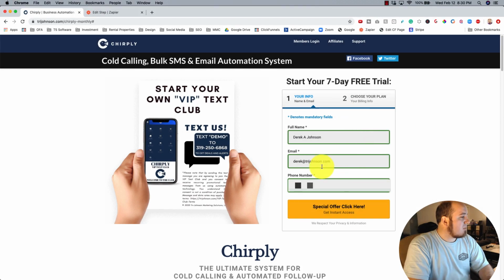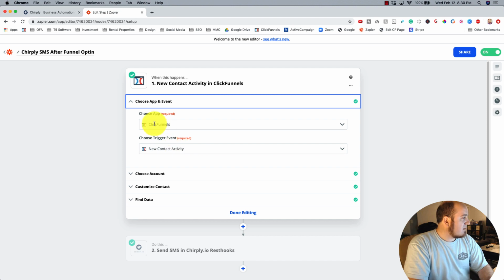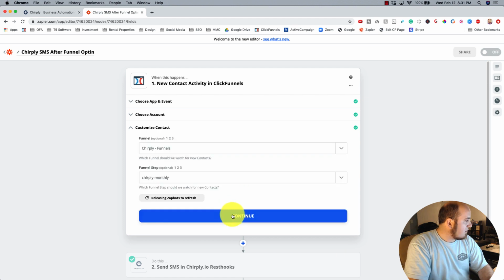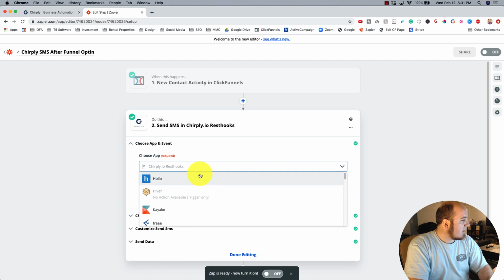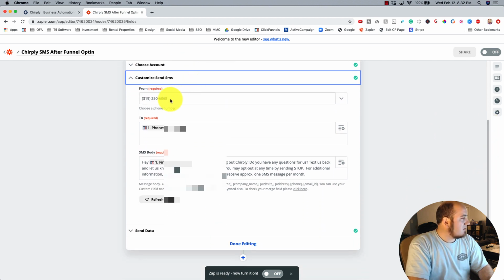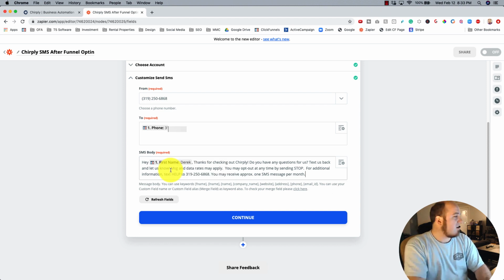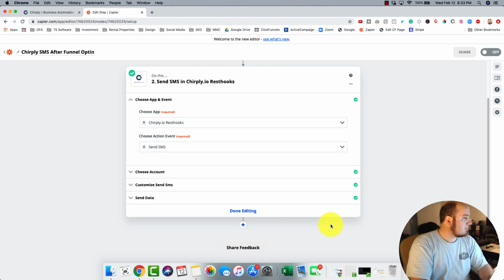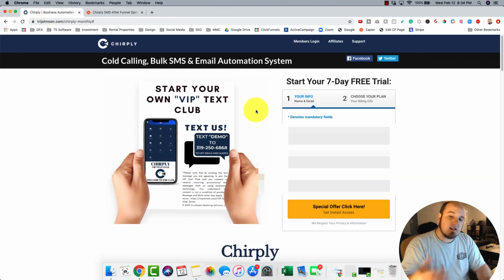Chirply SMS Autoresponder On Your Website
This video shows you how to use Chirply as an SMS autoresponder on your website. Text message marketing is really effective if done correctly. Respect your customers and send them offers they will love! You will build a solid list of customers and leads which boasts much higher open rates than any other platform.

SMS marketing works for real estate, loan officers, accountants, contractors, service businesses, agencies and more.

In this video I used ClickFunnels for my landing page. But you can use other sites or even a chatbot as your trigger for the Zap. The key is getting the data and mapping it to Chirply in the next step.

Once this is set up it runs on autopilot for you 24/7 and you can then grow your SMS list and market to leads who have already shown an interest in your offer.

Are you using text message marketing in your business?

Let me know if you need help in the comments!